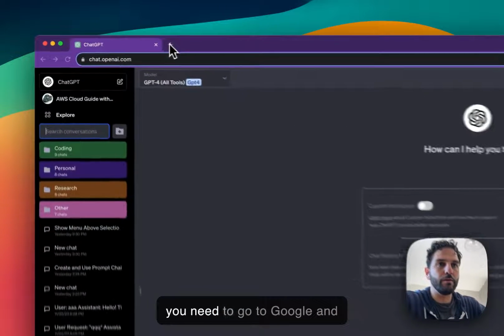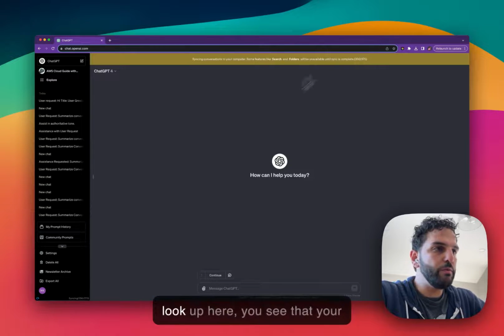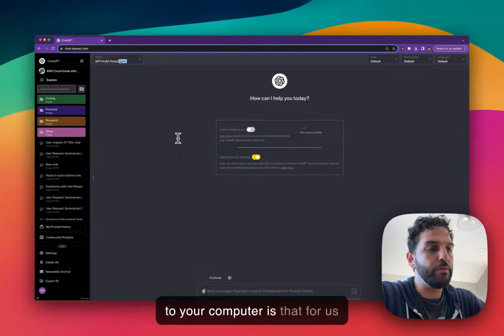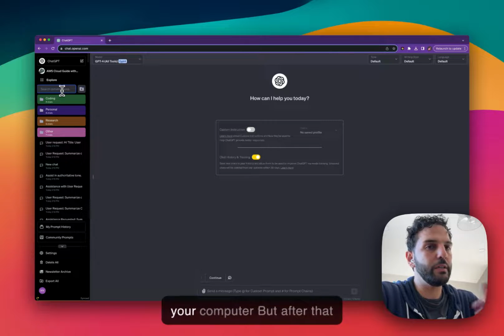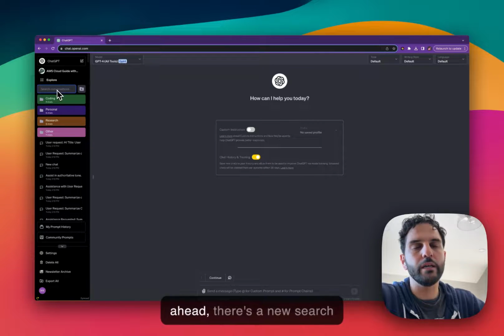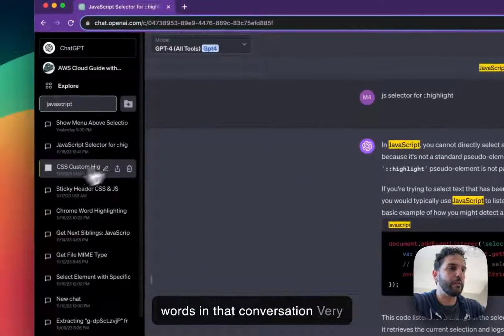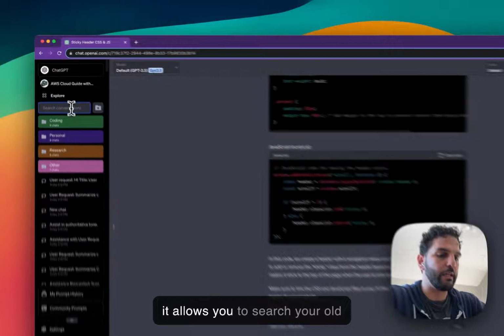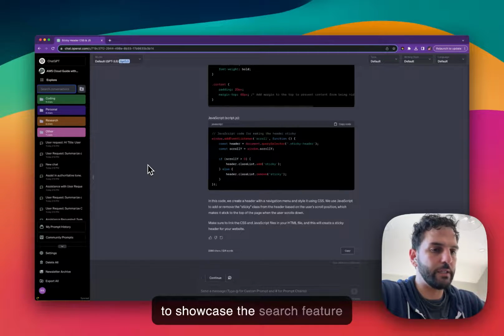How to Search Old Conversations in ChatGPT?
This video provides a detailed guide on how to use the Superpower ChatGPT search feature to find old conversations. Here's a breakdown of the video into chapters and key highlights for YouTube:

Chapters:
- Introduction (00:00:00 - 00:00:04)
Brief introduction about searching for old conversations in ChatGPT.
- Problem Statement (00:00:04 - 00:00:24)
Discusses the difficulty in finding old conversations due to long ChatGPT sidebar history.
- Solution: Superpower ChatGPT Extension (00:00:24 - 00:00:48)
Introduces the Superpower ChatGPT extension as a solution.
Instructions on downloading and installing the extension from Google.
- Setting Up the Extension (00:00:48 - 00:01:11)
Steps to add the extension to Chrome.
Refreshing the ChatGPT page to activate the extension.
- Initial Syncing Process (00:01:11 - 00:02:16)
Explanation of the syncing process for conversations.
Initial sync might take longer due to the volume of conversations.
- Using the Search Feature (00:02:16 - 00:03:26)
Demonstrates how to use the search box to find conversations.
Highlights the new search and highlighting features.
- Navigating the Search Results (00:03:26 - 00:03:57)
Shows how to click on conversations from the search results.
Highlights the ease of finding specific words in conversations.
- Keyboard Shortcuts (00:03:57 - 00:04:13)
Explains the use of command or control F for accessing the search feature.
Differentiates between the extension's search box and the browser's default search box.
- Conclusion (00:04:13 - 00:04:53)
Summarizes the ease and simplicity of the search feature.
Encourages viewers to try the feature and share feedback.